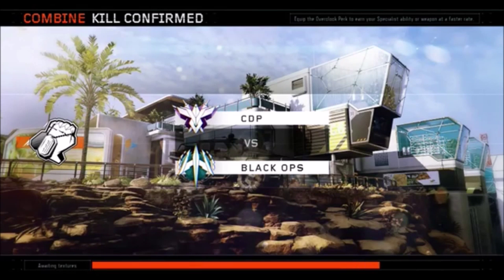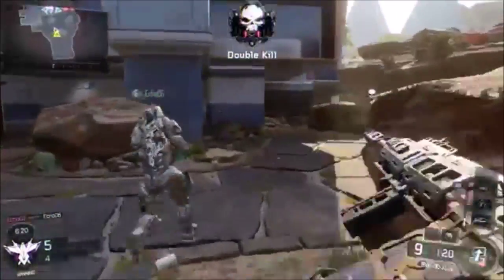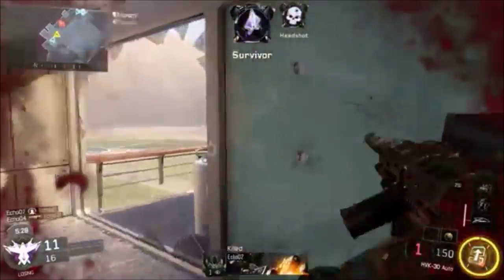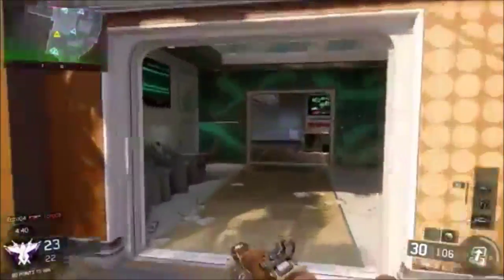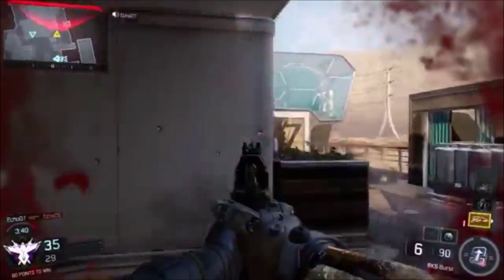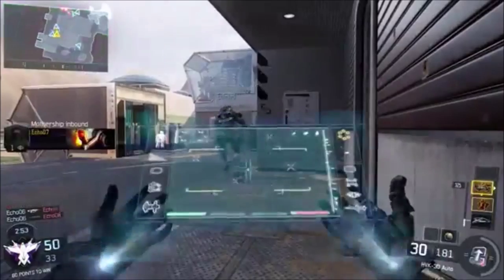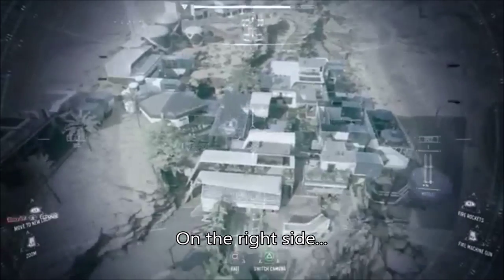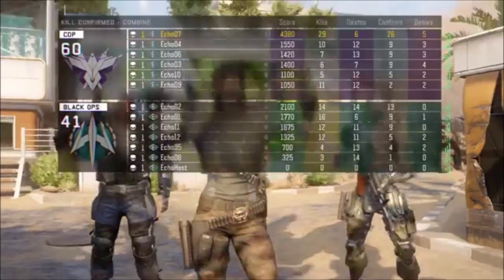Black Ops 3 Multiplayer Gameplay Kill Confirm on Combine Tips&Strategies